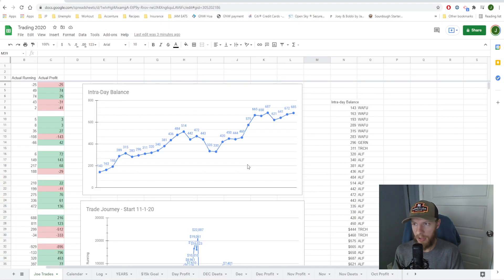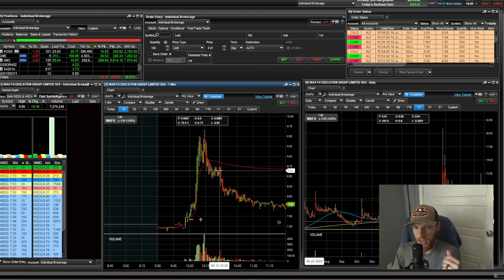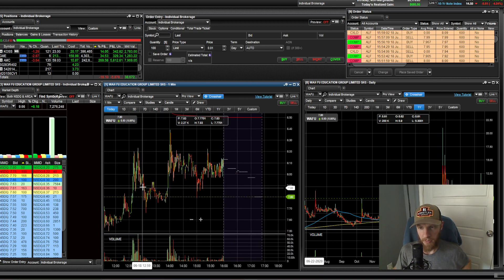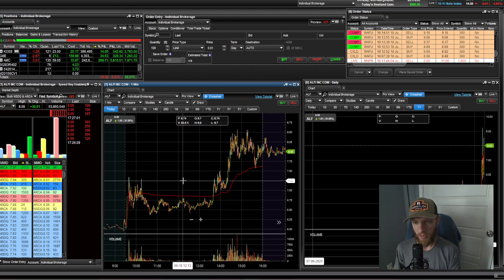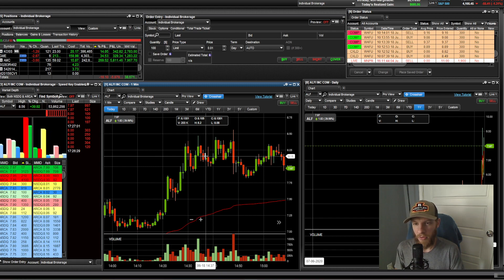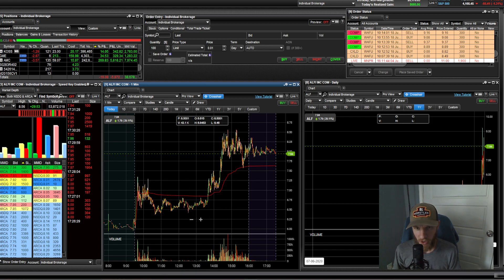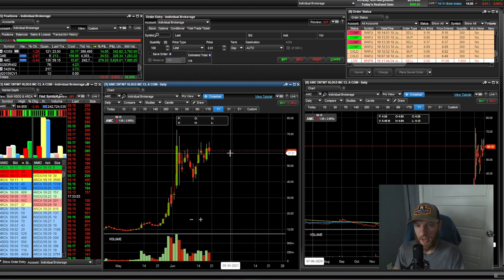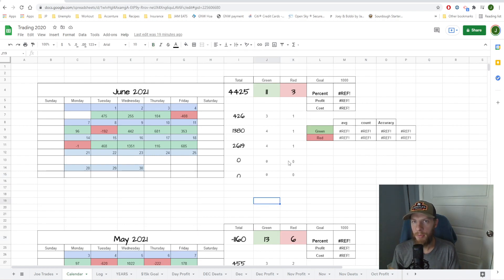Friday green +$685 WAFU ALF TRCH GERN